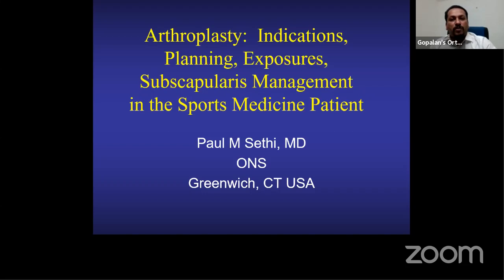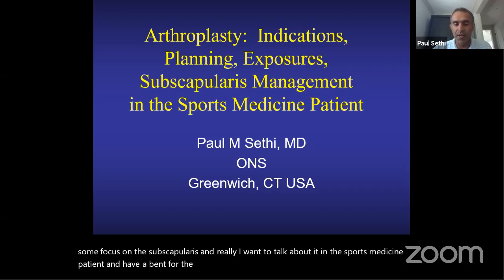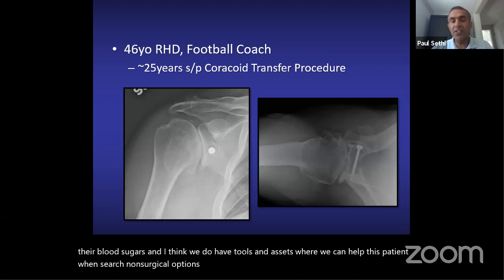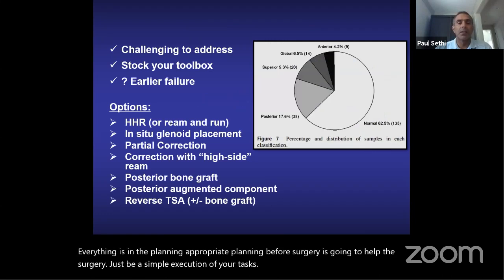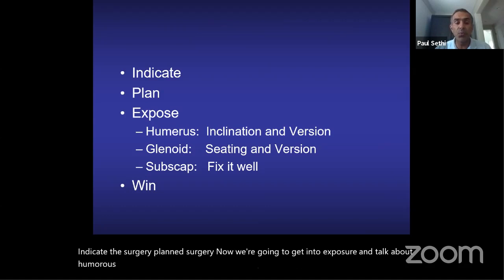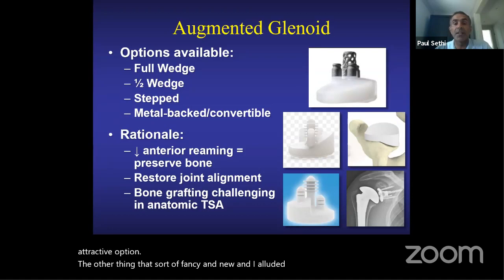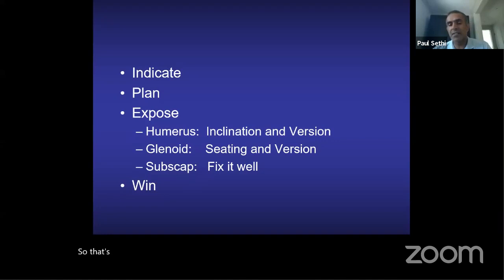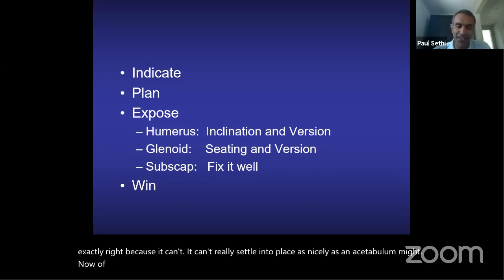Shoulder Arthroplasty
By Dr Paul Sethi MD, Connecticut, USA